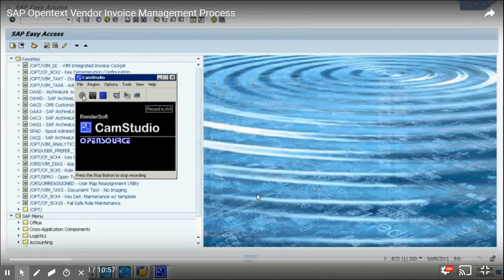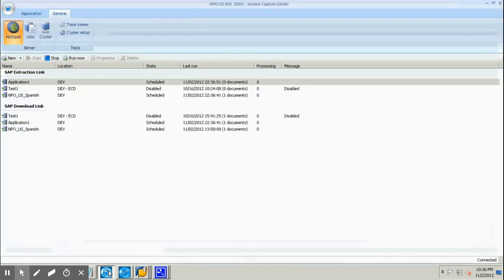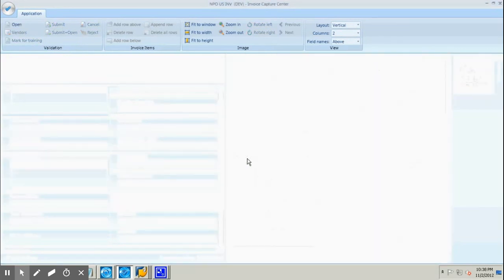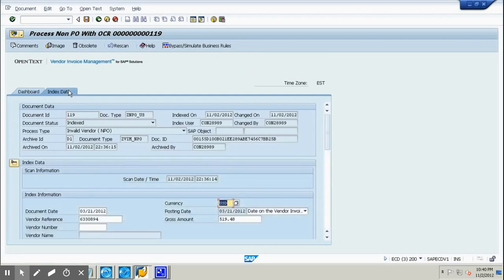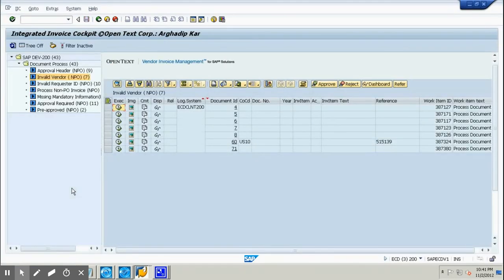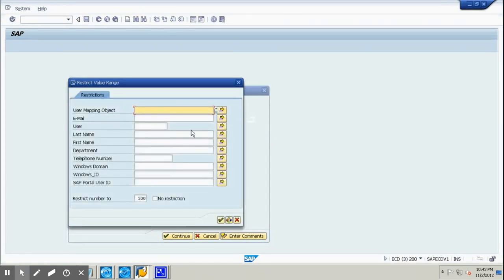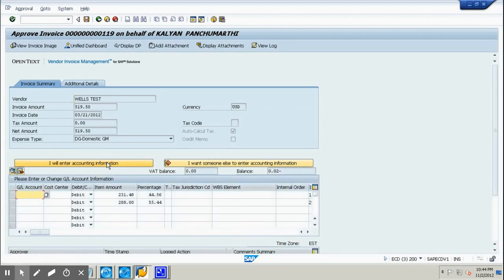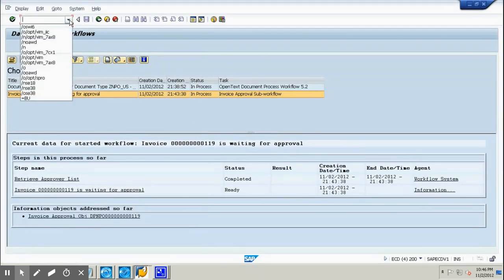SAP Vendor Invoice Management Process by Opentext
SAP Vendor Invoice Management Process.

Full course on Reporting and configuration check